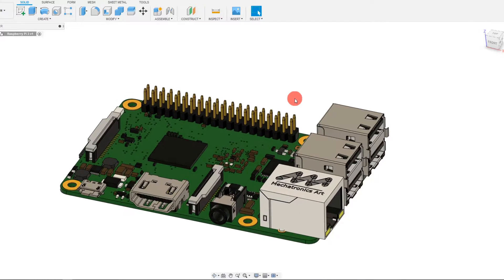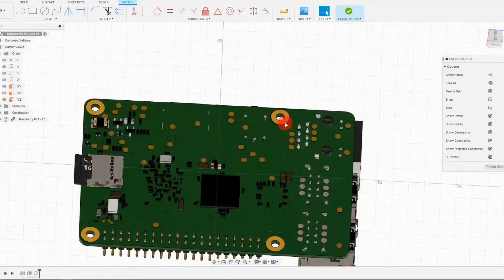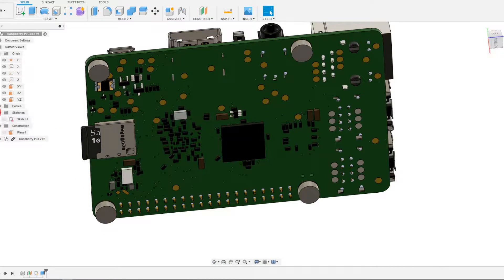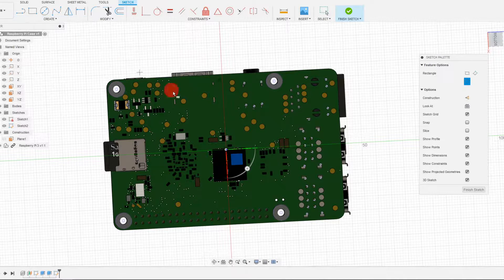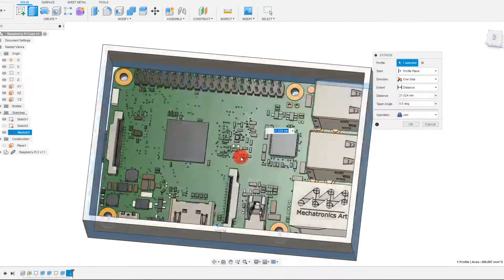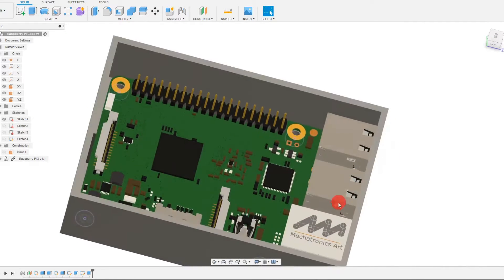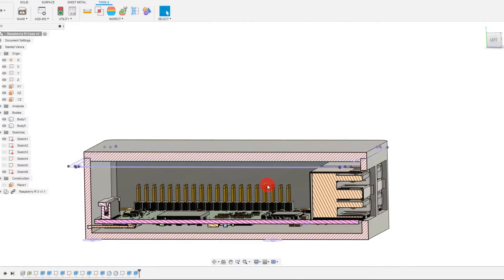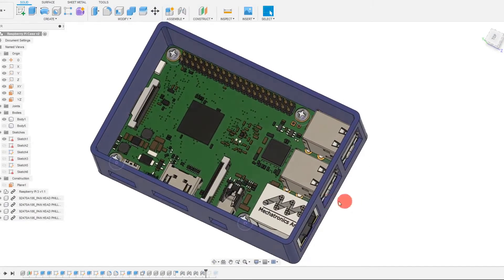3D Printed Raspberry Pi Case Fusion 360 Tutorial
0:00 Intro
0:43 Tutorial